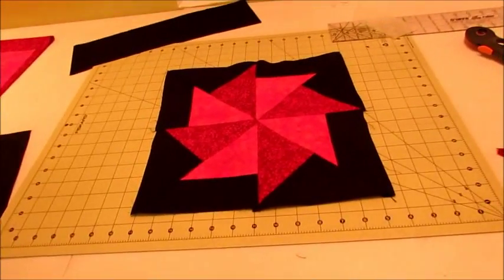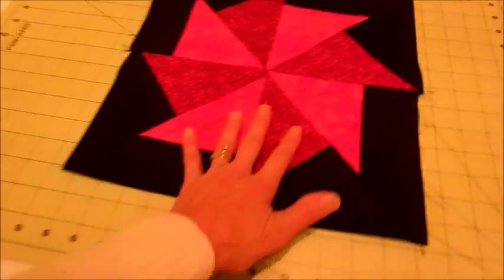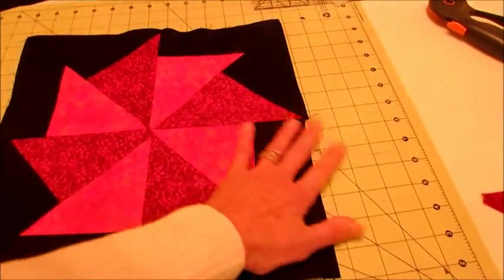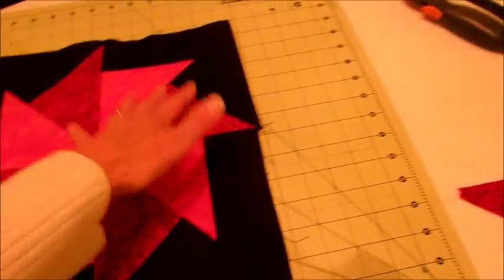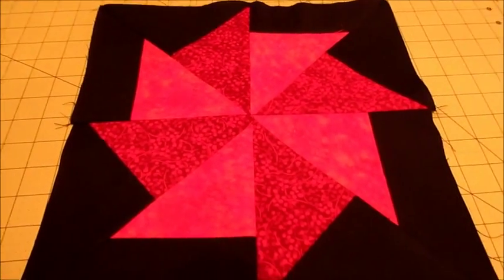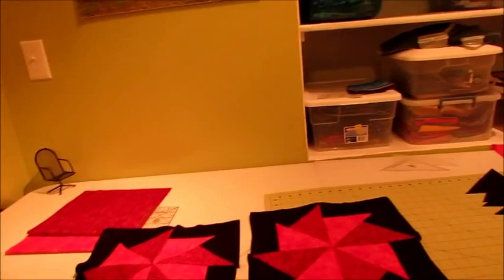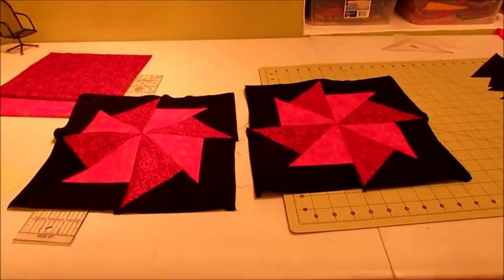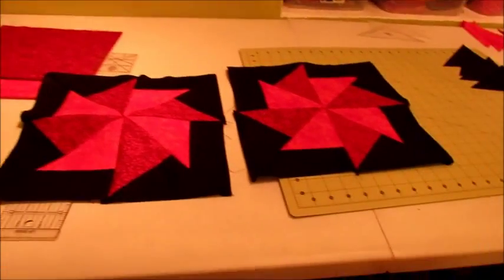Double Pinwheel blocks...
got a couple blocks made yesterday. we're on the way!!